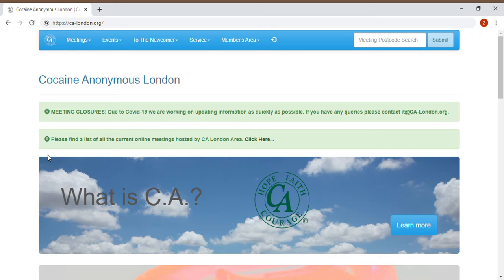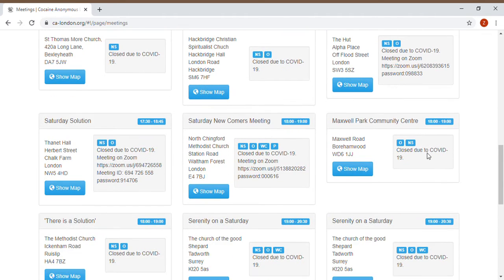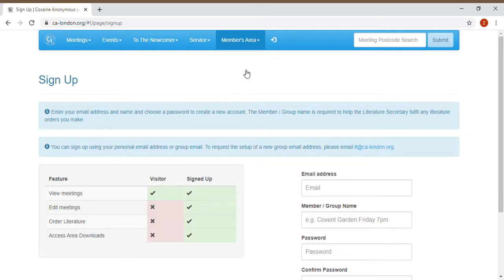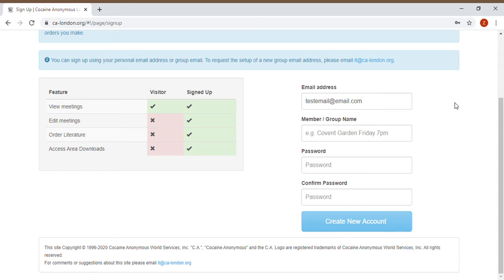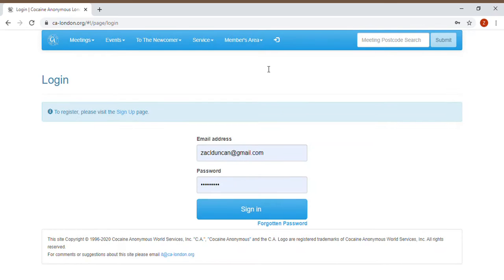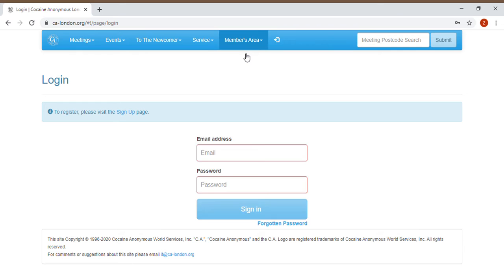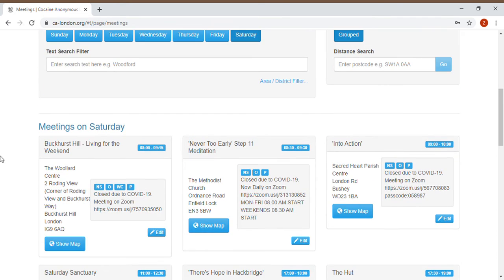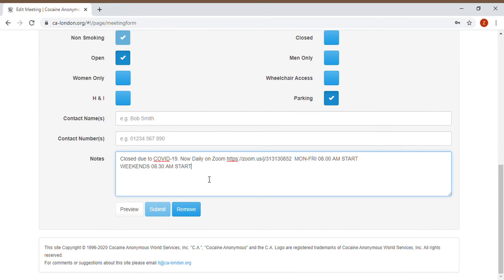CA-LONDON.ORG: How to Edit Meeting Information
A quick tutorial on how to edit the where to find information of the website.